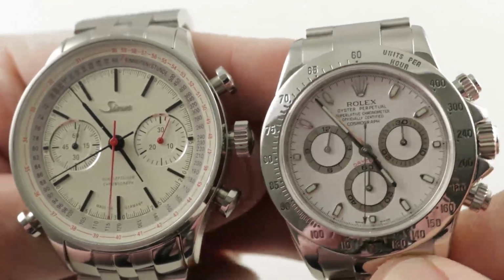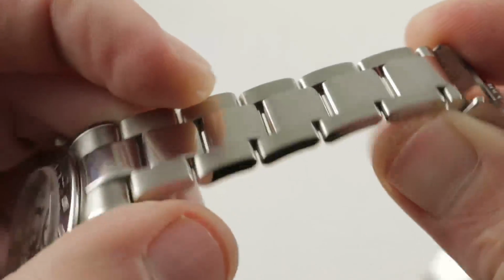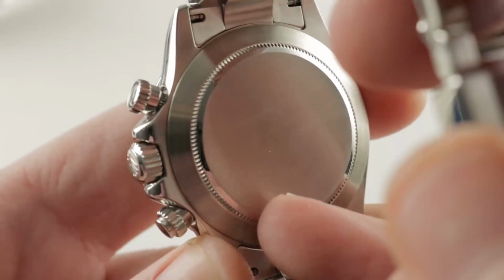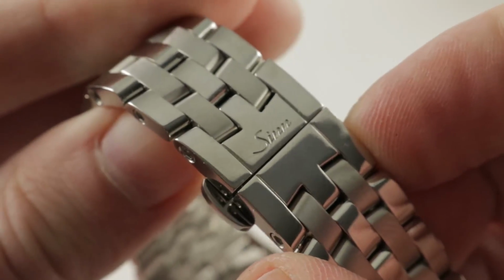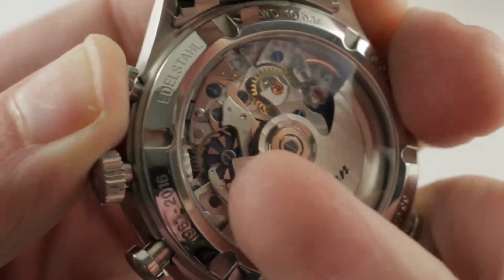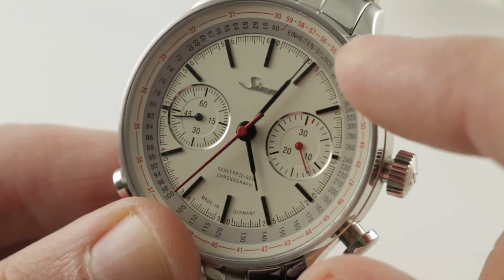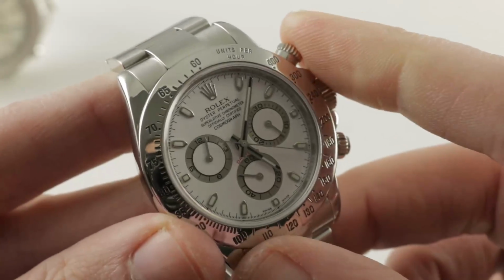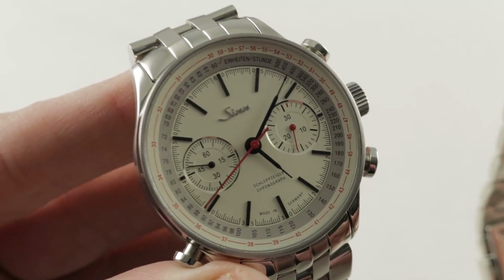Rolex Daytona vs Sinn 910 Anniversary 910.010 vs 116520 Cosmograph) Luxury Watch Review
Rolex vs Sinn watches isn’t a common watch buyer consideration, but it should be; there’s more common ground than meets the eye. Both luxury watch brands are known first and foremost as producers of tough stainless steel sports watches, and Rolex is nothing if not focused on sport-specific watches such as its Rolex Cosmograph Daytona 116520. Sinn takes the same approach with its 910 55th anniversary 910.010; it is as purposeful as the Rolex.

The first Rolex Daytona launched in 1963; an automatic Daytona arrived in 1988; the in-house caliber 4130 Rolex Daytona bowed at Basel 2000. Today’s white dial Daytona 116520 has been discontinued since 2016, but it remains identical in most respects to a ceramic-bezel 2019 Rolex Daytona. Key features include a 40mm stainless steel case, a full Rolex Oyster bracelet and clasp with Easylink extension, and white dial with white gold hands, indices, and Rolex crown.

Technical specifications of the Rolex Daytona include super luminova for easy reading at night and 100-meter water resistance thanks to a screw-down Triplock crown and chronograph pushers. The Rolex caliber 4130 automatic chronograph movement boasts a 72-hour (three day) power reserve and a COSC Swiss chronometer certification. Additional features include stop seconds (hacking) a chronograph complication with both vertical clutch and column wheel, a full balance bridge with free sprung balance, and a Breguet overcoil hairspring with Parachrom Blue antimagnetic alloy.

The 2016 Sinn 910 Anniversary Rattrapante is a 300-piece stainless steel limited edition. It celebrates 55 years of Sinn Spezialuhren of Frankfurst. While Sinn is best-known for its pilot’s watches and U-Boat steel dive watches, the 910.010 is a graceful split-seconds chronograph with a glorious crème-lacquered dial. At 41.5mm, the SUG-built steel case is close enough in size to justify direct comparison to the 40mm Cosmograph Daytona. A set of black hands and applied hour indices punctuate the soft tones of the dial; a double-concentric tachymeter permits reading of speed at race tracks.

Sinn equips its 55th anniversary rattrapante chronograph with a double deployant clasp and a full stainless steel bracelet. The hex screws that fix the bracelet’s removable links are the only clue as to the hardcore tool-watch focus of Sinn’s more common models. A caliber 7753 modified by La Joux Perret provides automatic winding, a 44-hour power reserve, stop seconds, and the rattrapant function. Sinn employs a variant that has been adapted for split-seconds functionality, reduced to a twin register layout (i.e., chrono minutes and seconds), and converted to crisp column wheel operation. Unlike the Rolex, the Sinn 910.010 includes a sapphire display caseback without compromising its 100-meter water resistance.

Sinn vs Rolex starts now on Versus!

The Sinn 910 55th Anniversary Split-Second 910.010 limited edition is encased in 41.5 mm of stainless steel on a bracelet. Features include split-seconds chronograph.

The Rolex Oyster Perpetual Cosmograph Daytona 116520 is encased in 40 mm of stainless steel surrounding a white dial on an oyster bracelet. Features include hours, minutes, small-seconds, and chronograph.